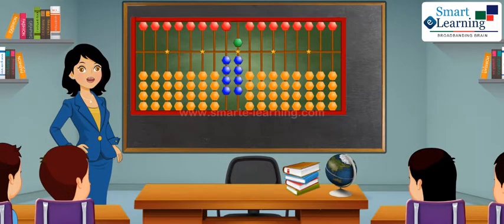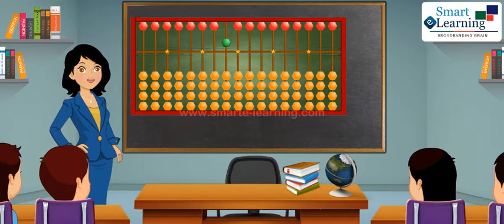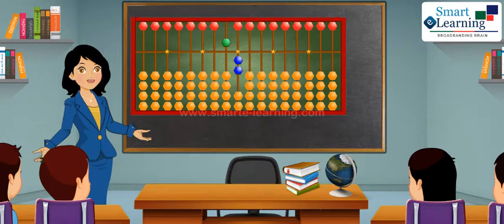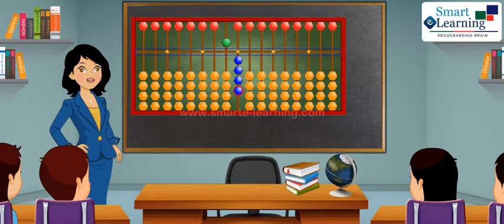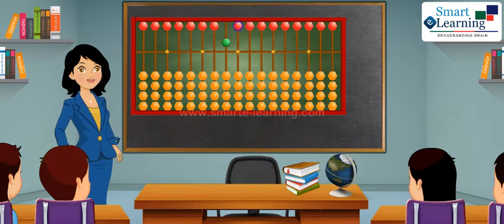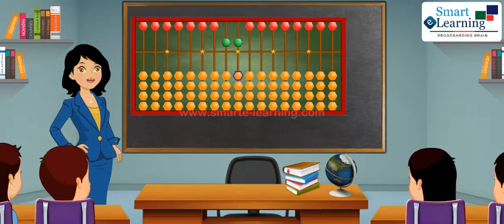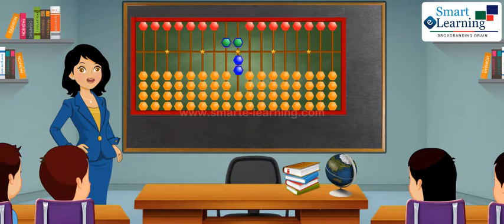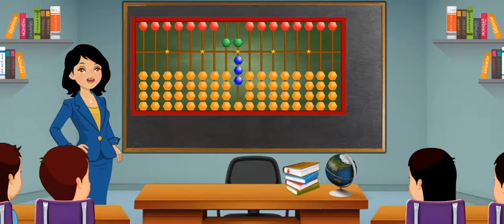Abacus Level 1- Mercury _Orbit 1.6 (6 of 11)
Abacus Level 1- Mercury (Counting & Subtraction & Addition)
Orbit1.6 - Counting on Abacus 50 to 59 (6 of 11)